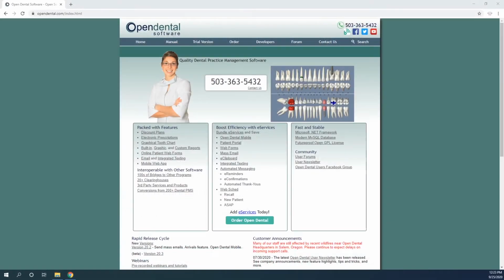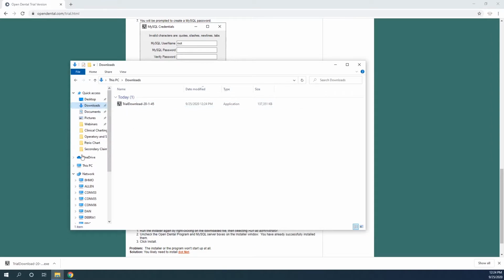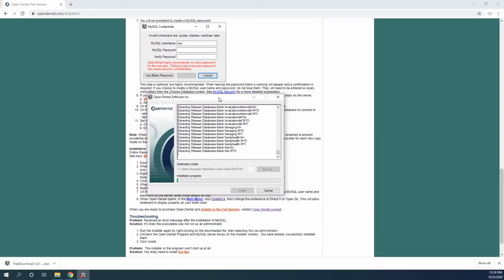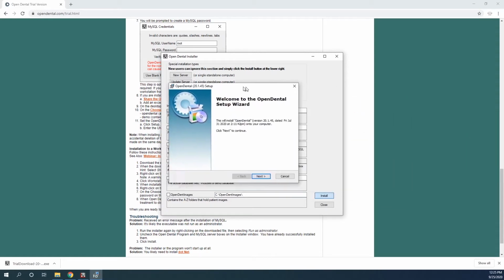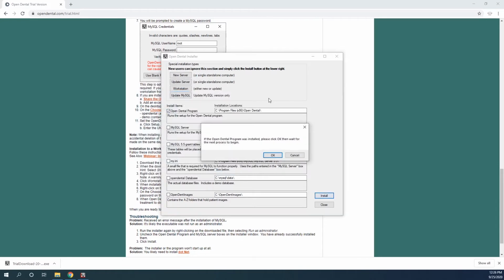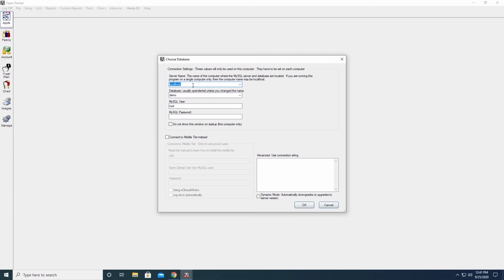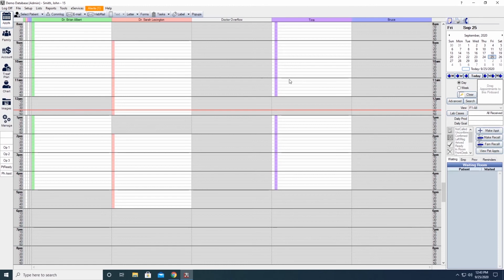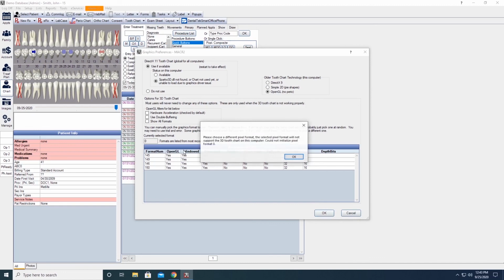Open Dental Webinar - Installing the Trial Version on a Workstation using the Website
Learn how to install the Trial Version of Open Dental on a workstation.

CONTENT:
-Where to find the trial version
-Running the installer as an administrator
-Installation options
-The choose database window
-Fixing the Tooth Chart